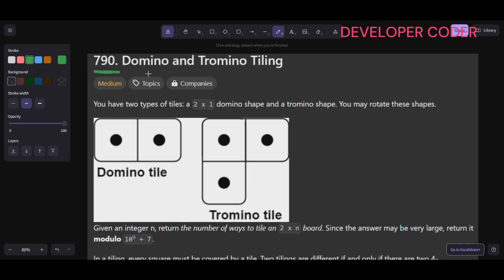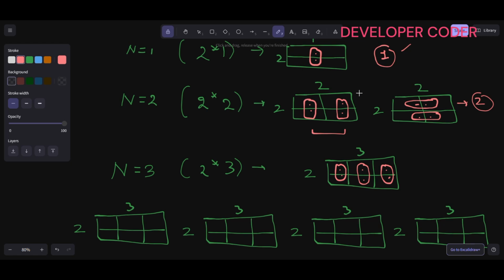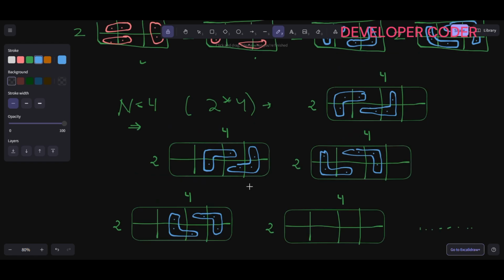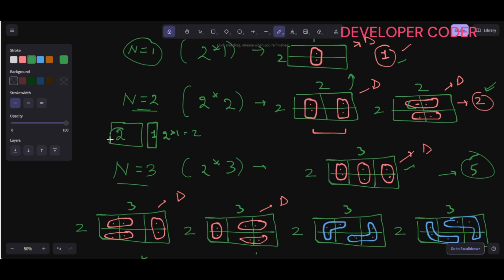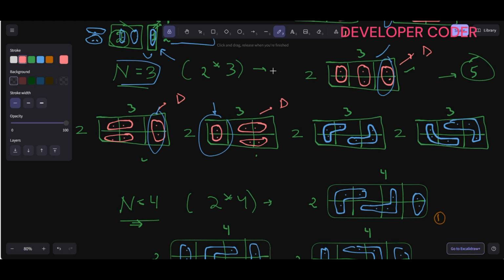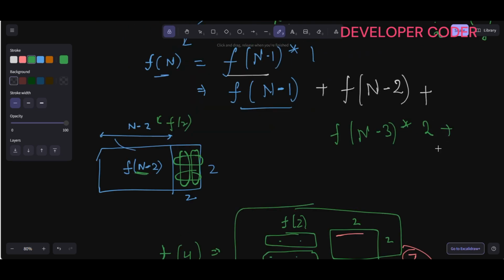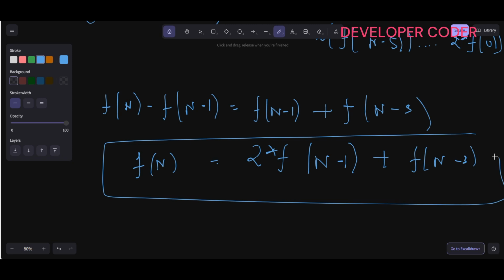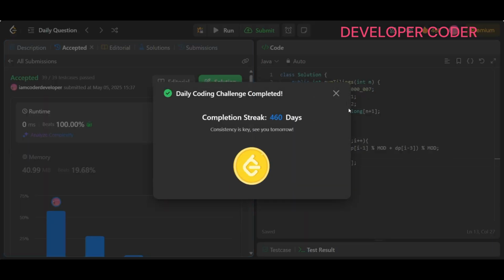Domino and Tromino Tiling | LeetCode 790 | Dynamic Programming | Java Code | Developer Coder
In this video, we dive into a classic Dynamic Programming challenge from LeetCode - Domino and Tromino Tiling (Problem 790). You'll learn how to break down this problem, explore key subproblems, and apply efficient recursive and bottom-up approaches. Perfect for cracking technical interviews at top tech companies!

👨‍💻 Programming Language: Java
📊 Topic: Dynamic Programming (DP)
🎯 Difficulty: Medium
🏆 Platform: LeetCode

💡 What You Will Learn:

How to approach dynamic tiling problems
State transitions and recurrence relations
Optimizing space and time complexity
Clear and structured DP implementation in Java

🔔 Turn on the bell icon so you won’t miss any updates!

domino and tromino tiling leetcode
leetcode domino and tromino tiling
domino tromino tiling dp
leetcode 790 solution
domino and tromino tiling java
java code domino and tromino tiling
dynamic programming domino tiling
tiling problem leetcode 790
dp leetcode 790
java solution leetcode 790
domino tiling leetcode
tromino tiling leetcode
dp problem domino tromino
how to solve domino and tromino tiling
domino and tromino tiling solution in java
leetcode dp tiling problems
leetcode dp solution 790
domino and tromino dp solution
tile domino and tromino problem
tiling problem using dynamic programming
leetcode 790 dp
leetcode 790 explained
tiling dp in java
domino and tromino leetcode medium
tiling solution leetcode java
domino and tromino tiling approach
java recursive tiling solution
recursion to dp tiling
leetcode medium dp java
best way to solve domino tromino
domino tromino tiling explanation
leetcode 790 bottom up dp
top down dp leetcode 790
leetcode dynamic tiling
leetcode domino tromino tiling java
tiling problem recursion
dynamic programming tiling explanation
tiling problem space optimization
leetcode tiling java code
java dp practice problem
domino tiling dp
tromino tiling dp
tiling with domino and tromino leetcode
how to tile with domino and tromino
java tile problem leetcode
detailed explanation leetcode 790
developer coder domino tromino
developer coder leetcode dp
leetcode 790 dynamic programming
domino and tromino interview problem
interview prep domino tromino
tiling problem interview
leetcode tiling solutions
tiling using dp java
tiling patterns dynamic programming
java dp leetcode 790
leetcode medium tiling
java tiling dp leetcode
java dp leetcode explanation
easy to understand dp tiling
dp using memoization leetcode
leetcode memoization tiling
domino tiling recursion memo
tiling combinations domino tromino
ways to tile 2xn board
2xn board tiling dp
leetcode domino tromino recursion
domino tromino pattern
tiling board leetcode problem
how many ways to tile board
board tiling leetcode 790
2xn board domino tromino
leetcode 790 developer coder
developer coder dp
developer coder tiling dp
java dsa tiling problem
dsa tiling question leetcode
board tiling dynamic programming
leetcode tiling board
tile problem with domino and tromino
2xn dp tiling problem
leetcode tiling recursion to dp
developer coder leetcode java
java board tiling problem
tiling with 2x1 and L shapes
ways to tile dp java
dp tiling recurrence relation
recurrence in dp tiling
2xn dp problem leetcode
tile board leetcode dp
tile domino tromino dp java
best solution domino tromino
java dp tiling transition
leetcode dp state transition
domino tiling subproblem
tromino tiling subproblem
leetcode 790 efficient solution
developer coder youtube tiling